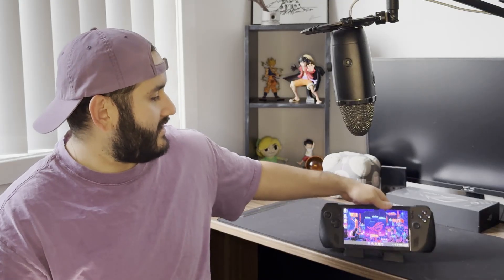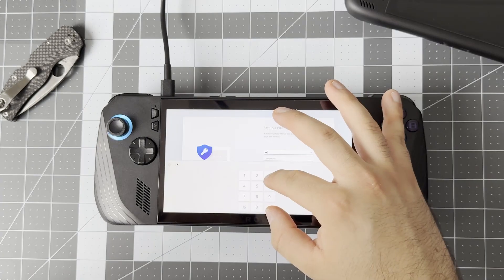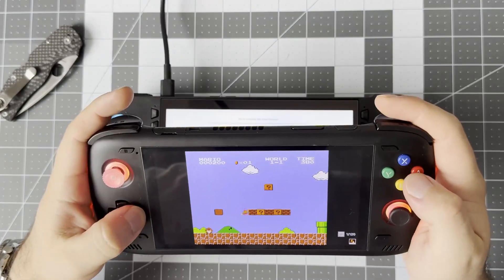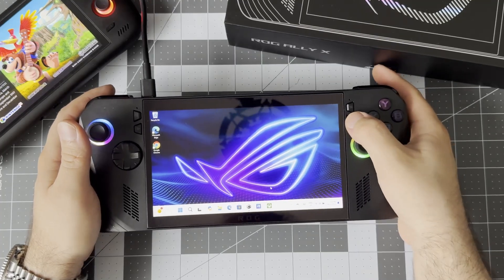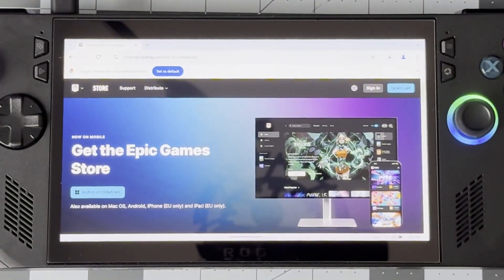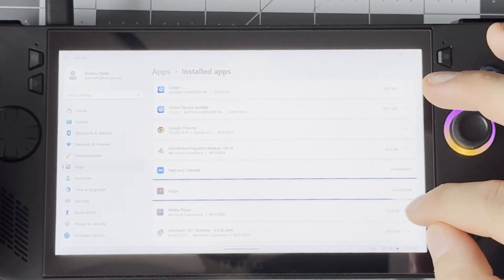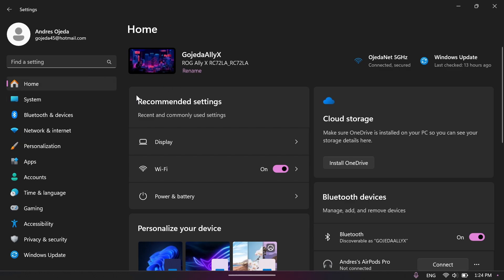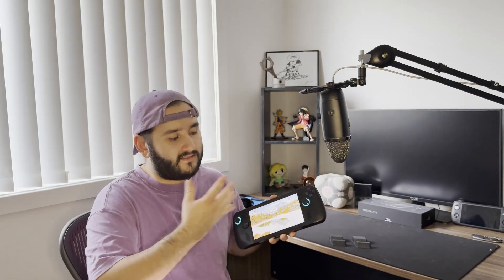ROG Ally X Set Up Guide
A quick start / set up guide to help you get started with the ROG Ally X and playing games

I bought my unit with my own money. All opinions are my own.

Ways to support me so i can buy more cool stuff to review:

Timestamps:
00:00 Intro
00:47 Windows Set Up
02:54 Basic Controls
03:22 Windows Updates
03:50 Armory Crate Updates
04:10 Other Game Launchers
05:25 Windows Clean Up
07:37 Make Things Pretty
08:12 Final Thoughts
08:40 Outro